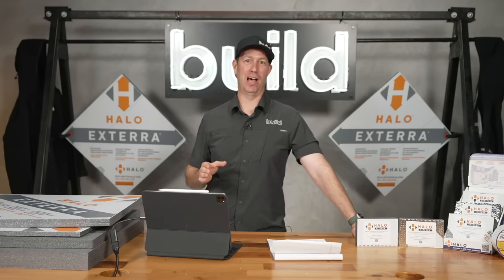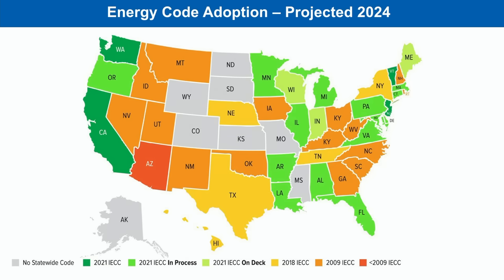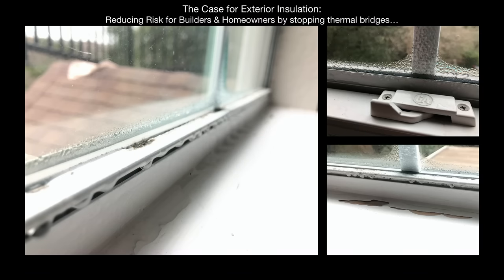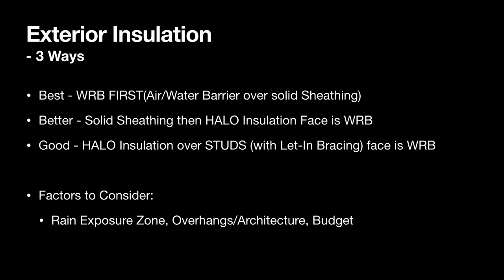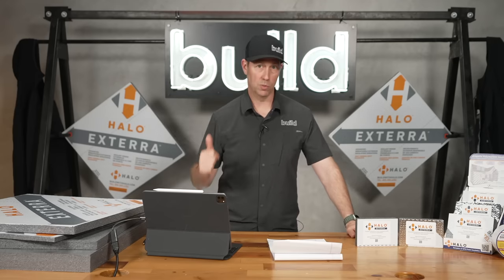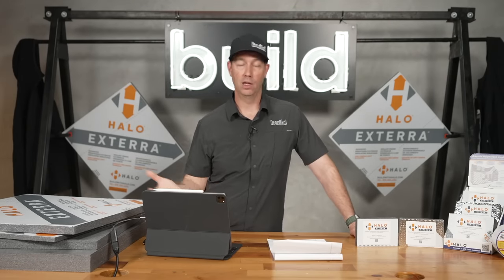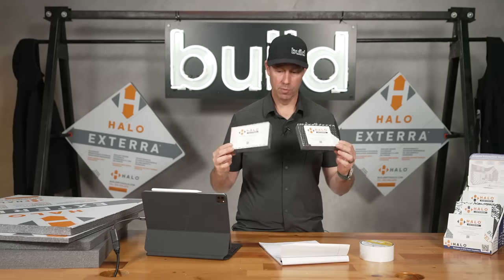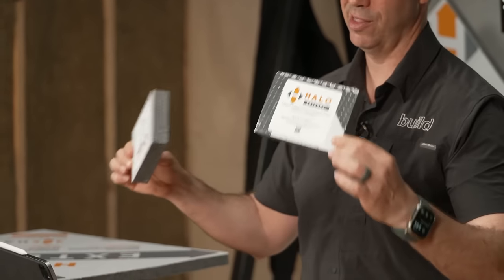Halo Exterra - Exterior Insulation: 2023 Code Updates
New building codes are coming soon and certain climate zones are going to be affected. Matt breaks down what those changes are and how you can use Halo Exterra to easily keep up with the changes.